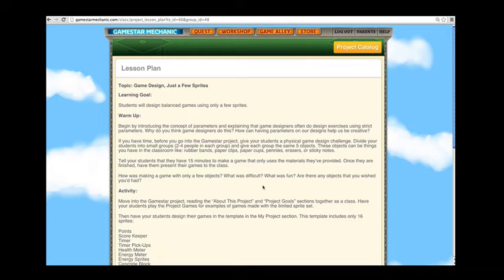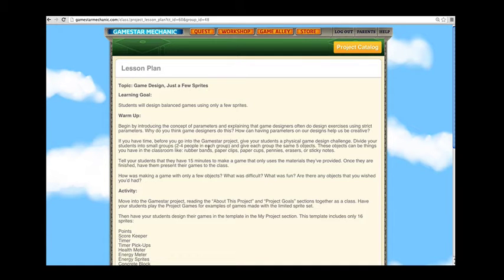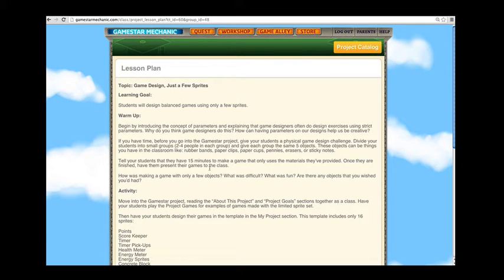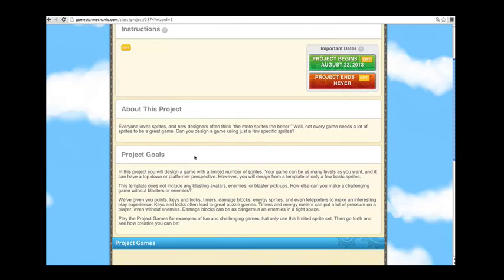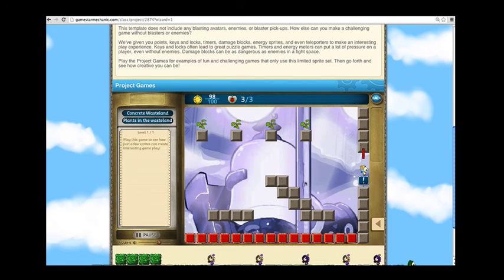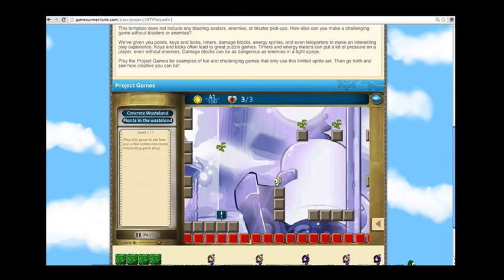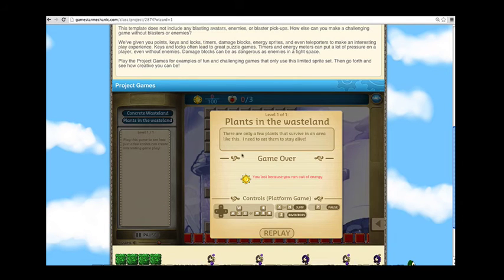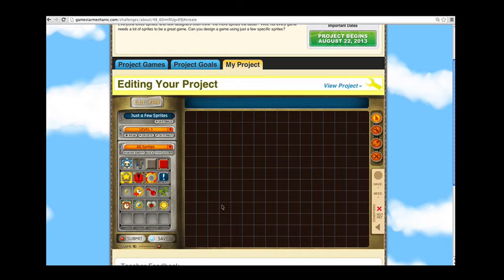Gamestar Mechanic Class Project: Just A Few Sprites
Learn about the Gamestar Mechanic Class Project: Just A Few Sprites. Have your students design games with parameters.